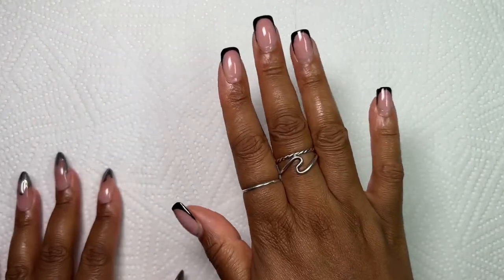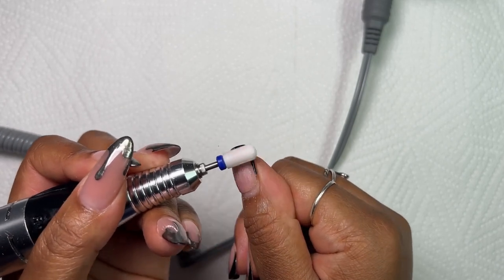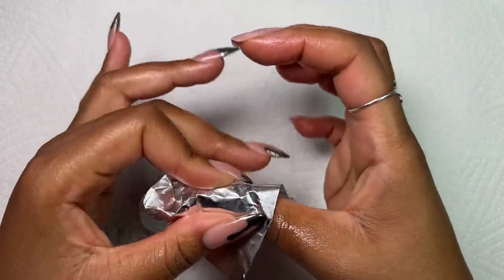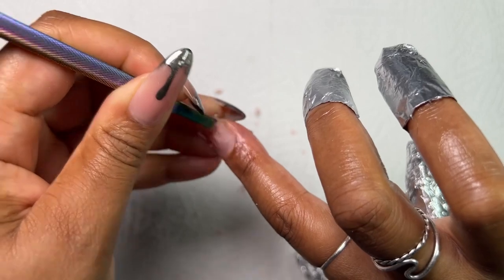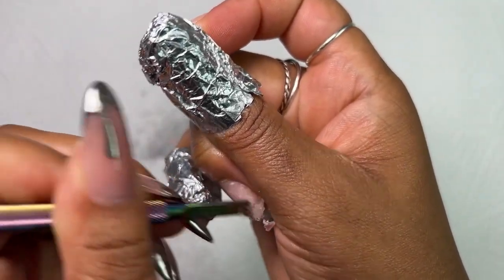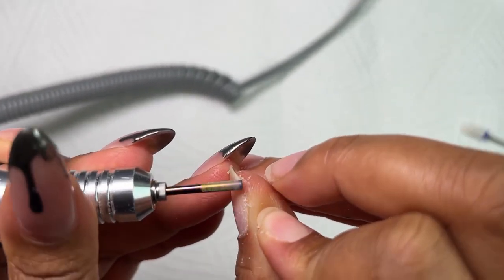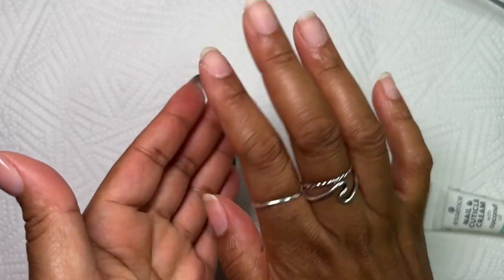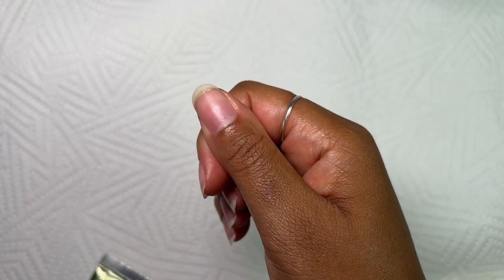Unbelievable Results: See What Happens When You Soak Off FULL COVER Nails in 4 Weeks with NO Damage!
Hi there lovely ☺️

In this video I am finally soaking off my full cover tips after 4 weeks with no damage to the natural nails. I hope you pick up some tips to care for your nails when soaking off.

Necta nails💗

products used:
•Acetone
•Heavy duty foil
•Lint free pads
•Vaseline

20pcs Double-sided Sponge Nail File

10pcs Nail Art Drill Polish Head Set

'Necta Nails Theme Song' - performed by Nono, written and composed by Dima

video filmed using iPhone 13pro